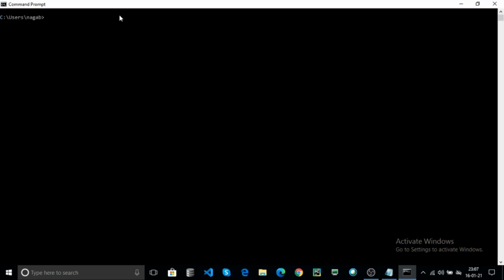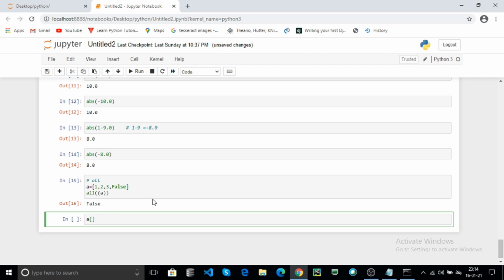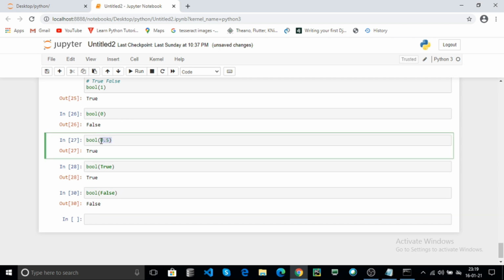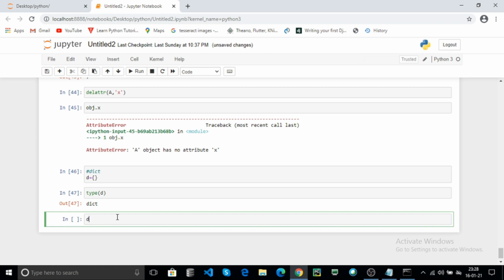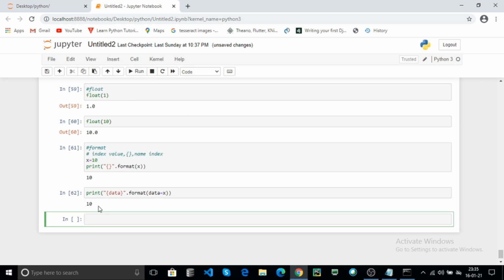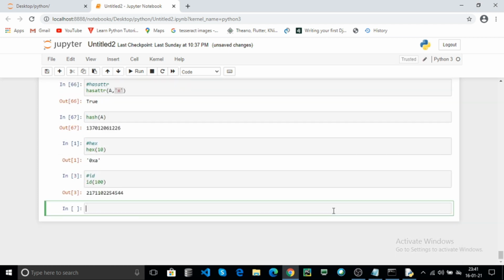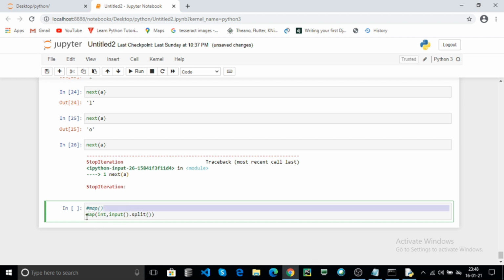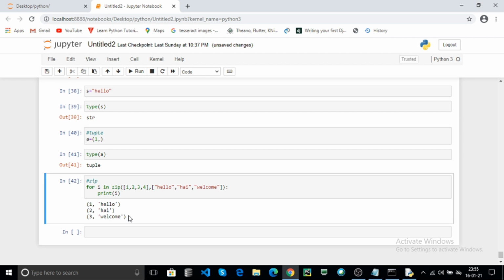Built in Functions in python